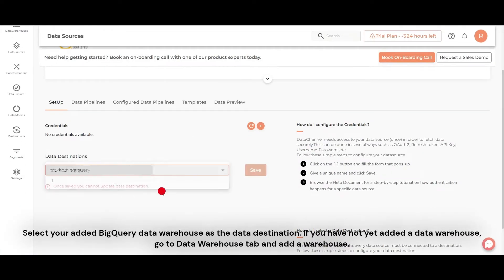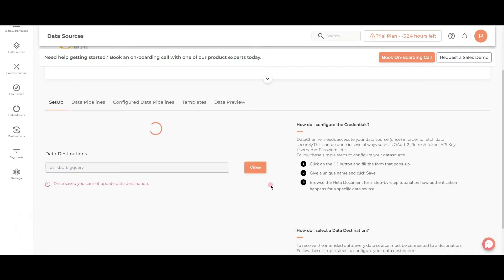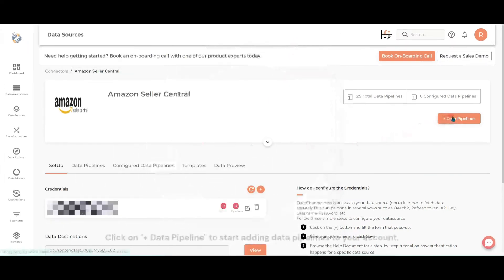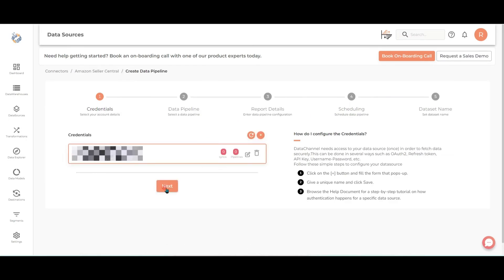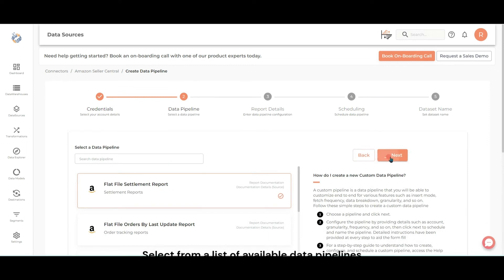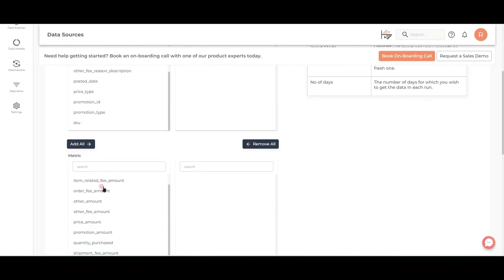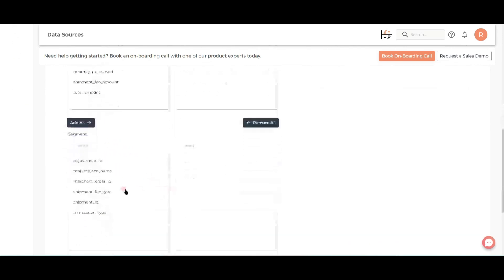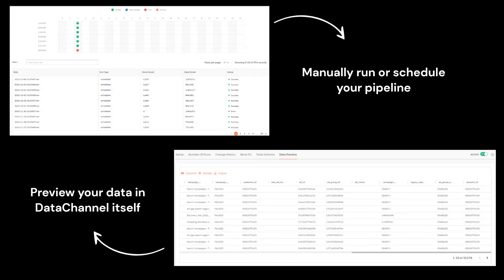Amz Seller Central Data to BigQuery- Simple Steps Essential for Amz Sellers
Steps to move Amz Seller Central data to BigQuery :-
1. From the DataSources section select Amz Seller Central as the data source.
2. Select your added BigQuery data warehouse as the data destination. If you have not yet added a data warehouse, go to Data Warehouse tab and add a warehouse.
3. Authorize DataChannel to connect to your Seller Central account using OAuth
4. Click on "+ Data Pipeline" to start adding data pipelines to your account.

Sync data from your data warehouse to business apps your teams rely on everyday. Manage customer segments & audiences, set up notifications directly on top of your data warehouse.